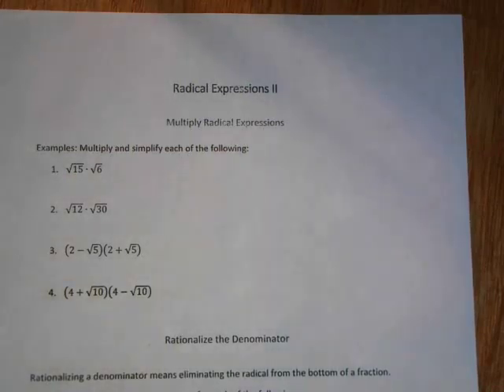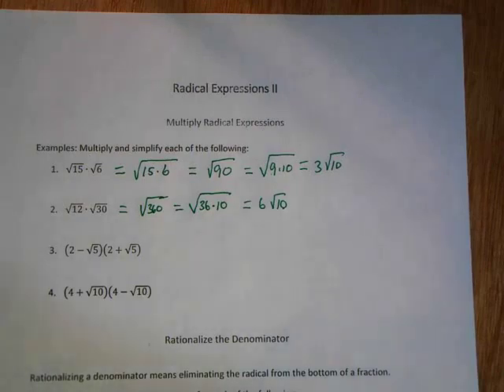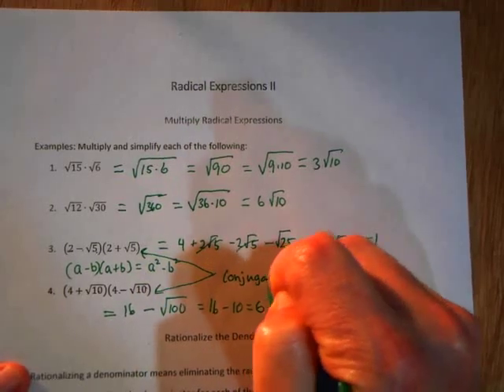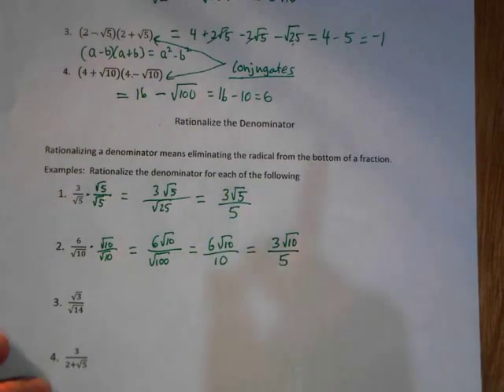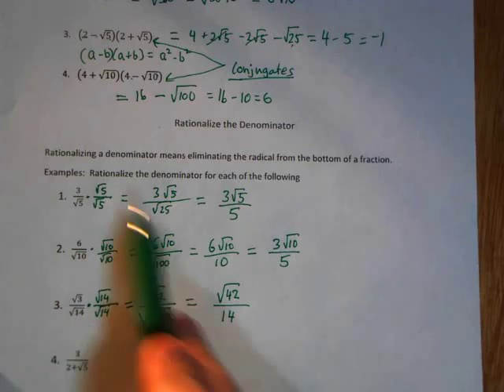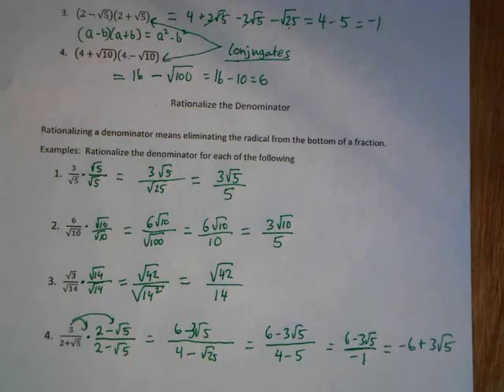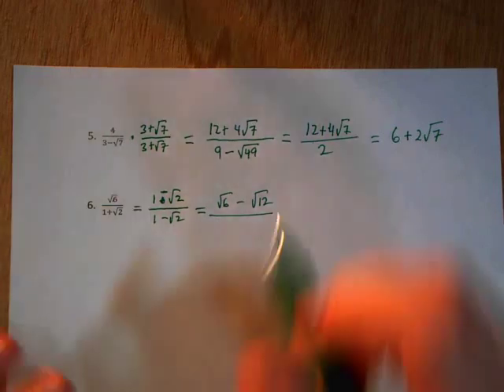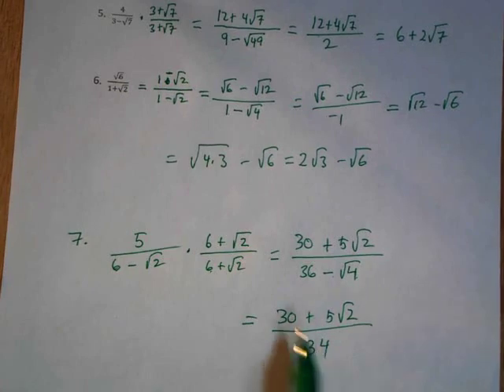2 3 Rational Expressions II